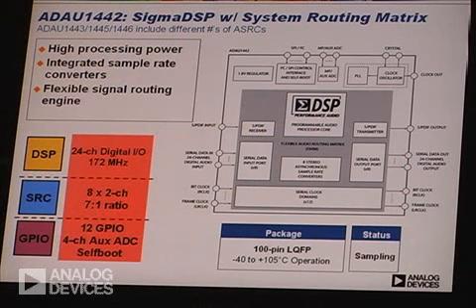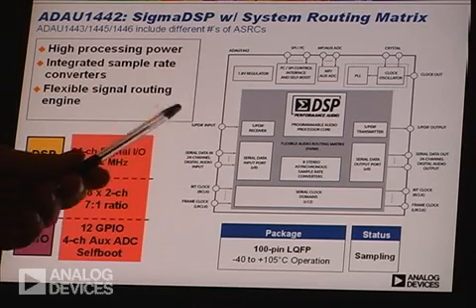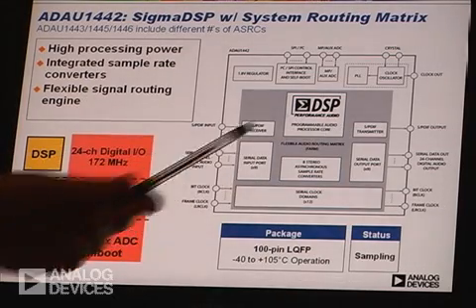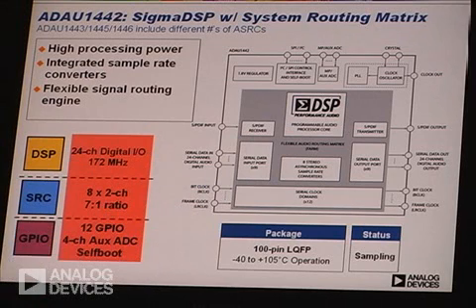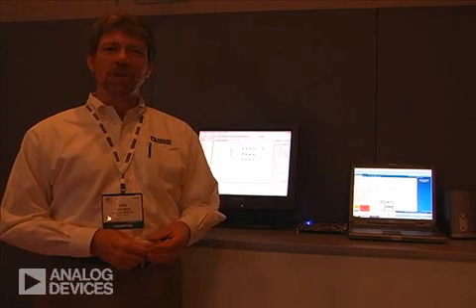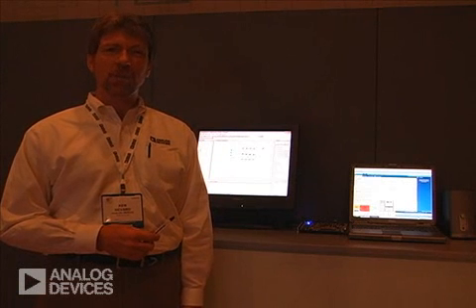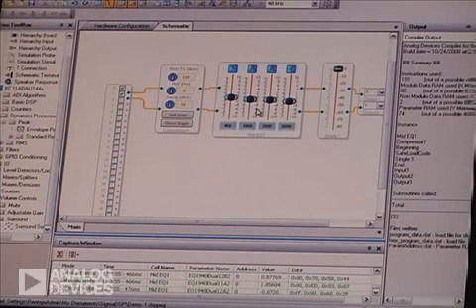Next Generation SigmaDSP™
The demo features the ADAU1442, which is the first product in Generation 3 SigmaDSP.  The ADAU1442 is targeted at Automotive audio applications.  Also featured is SigmaStudio™ 3.0, the latest toolset for SigmaDSP.